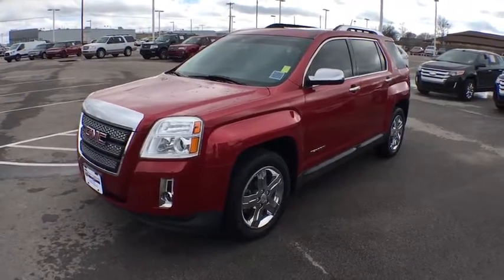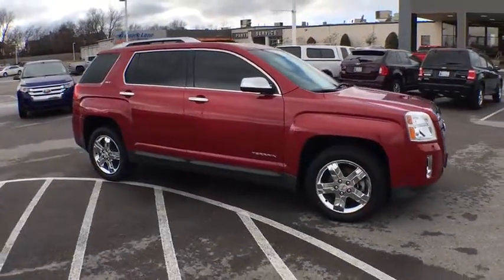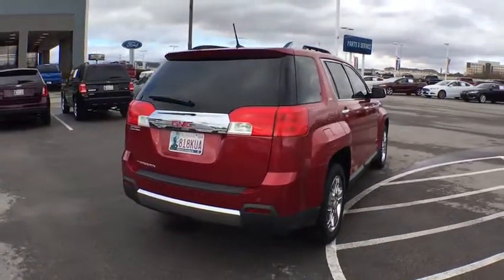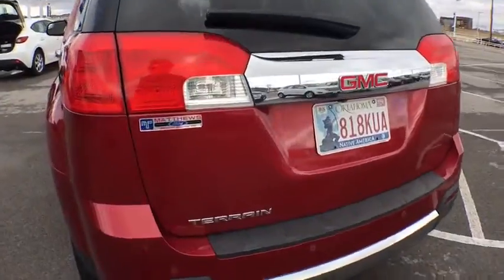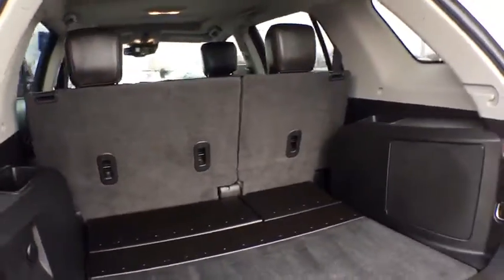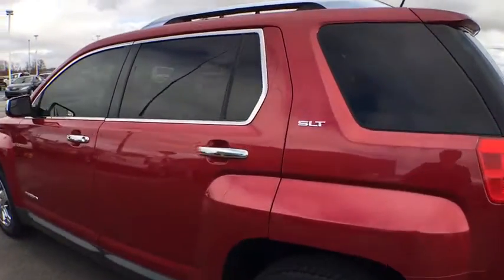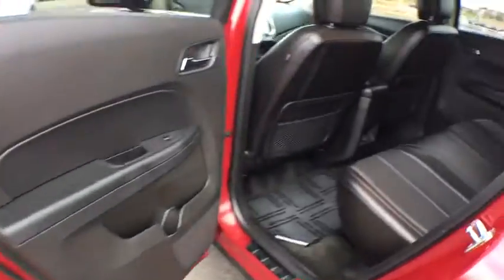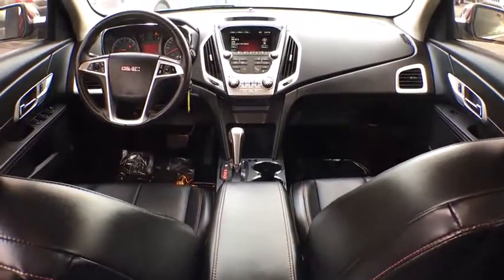2013 GMC Terrain Tulsa, Broken Arrow, Joplin, Bixby, Owasso, OK P7245A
2013 GMC Terrain

Matthews Ford
1101 Southwest Expressway Drive

This 2013 GMC Terrain SLT is offered to you for sale by Matthews Ford.When you purchase a vehicle with the CARFAX Buyback Guarantee, you're getting what you paid for. You can tell this 2013 GMC Terrain has been pampered by the fact that it has less than 47,112 miles and appears with a showroom shine.Added comfort with contemporary style is the leather interior to heighten the quality and craftsmanship for the GMC Terrain If not for a few miles on the odometer you would be hard-pressed to know this 2013 GMC Terrain is a pre-owned vehicle.